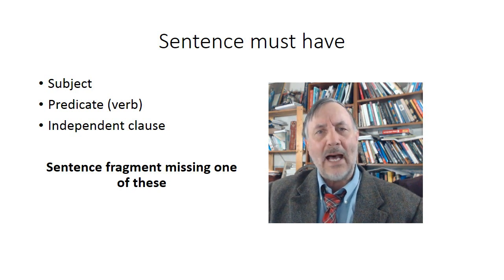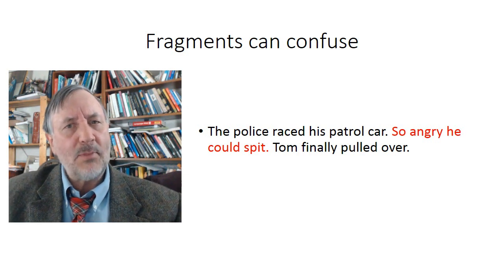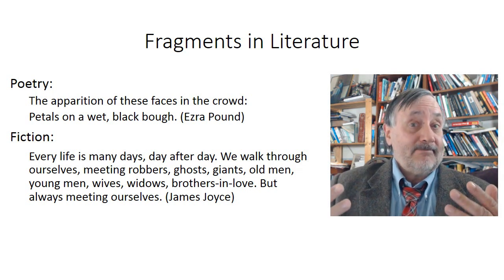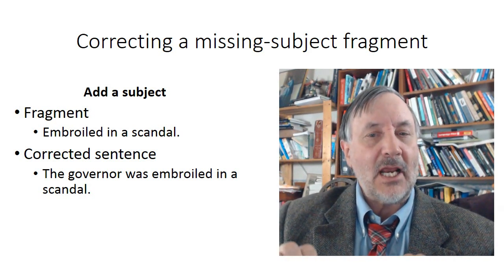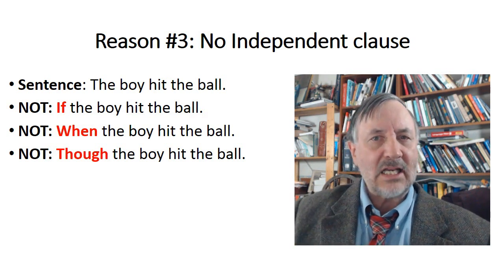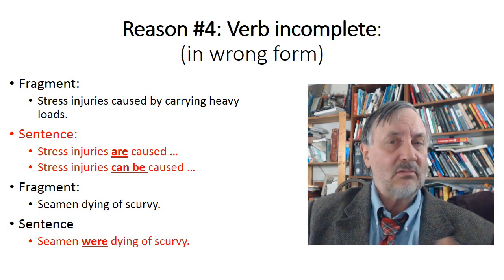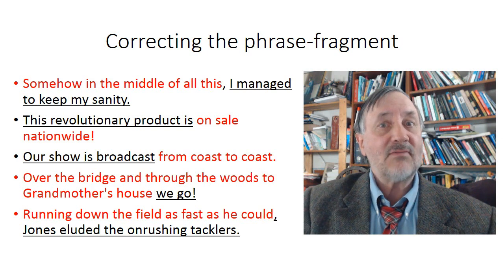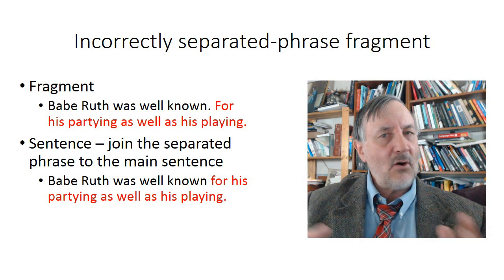When your sentence goes breaky-breaky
Get this entire class and many more like it (by me and many other instructors) on all subjects and topics -- ANYTHING you want to learn.

English grammar is important to you ability to communicate, think critically, persuade, and ultimately to succeed. This video and all the videos in this series are intended to help you in your communication whether you're a native speaker brushing up on your communication skills or learning English as a second language.

One of the biggest mistakes we can make in writing is to fail to write in complete sentences -- these are called "sentence fragments." Professor Mac explains.